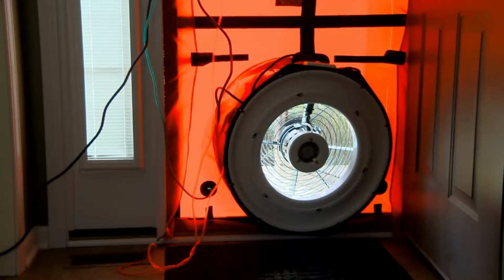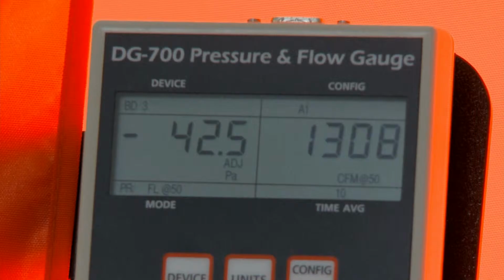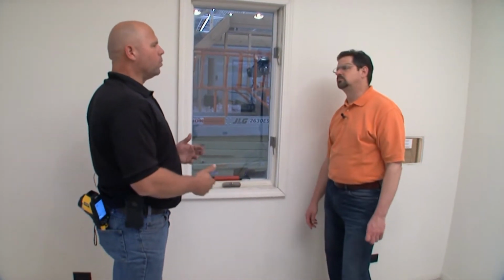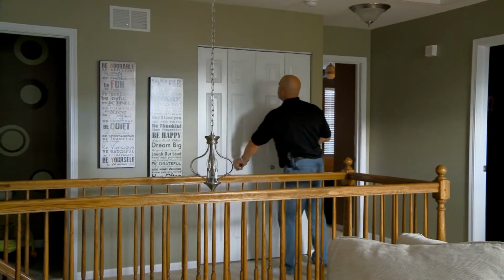Building Performance Tests & Tools - Built to Last TV | Season 3 Video Short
Building Performance Tests & Tools